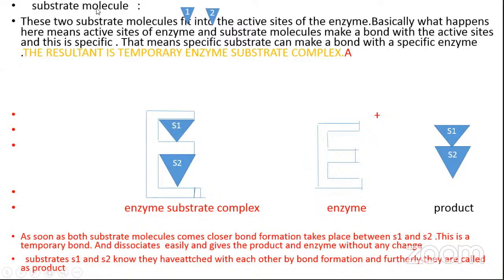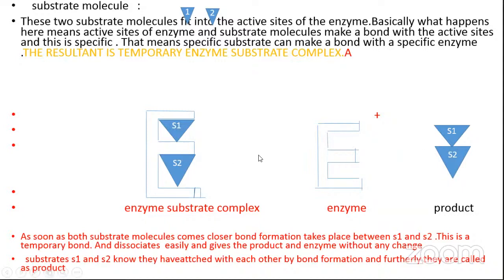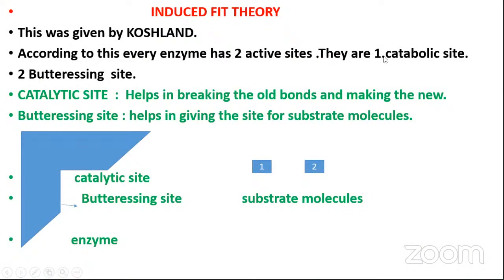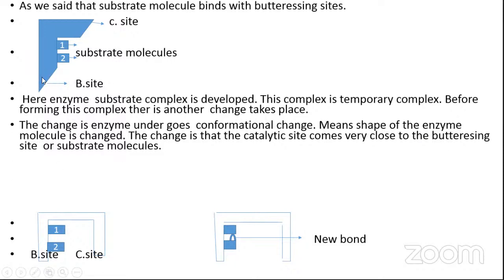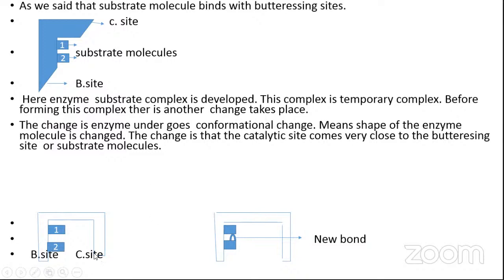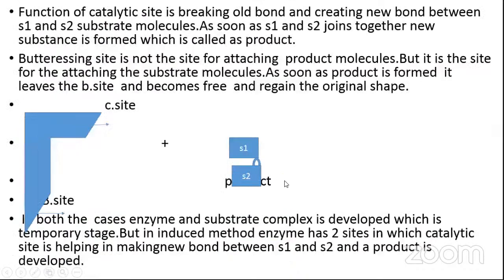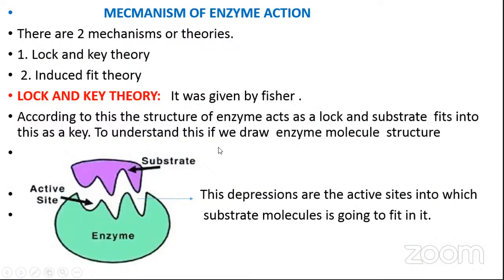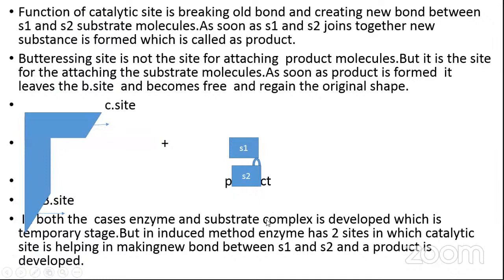Enzymes, By G. Rama, JL in Botany, TSRJC, Sarvail.